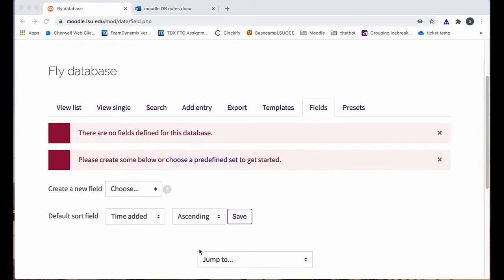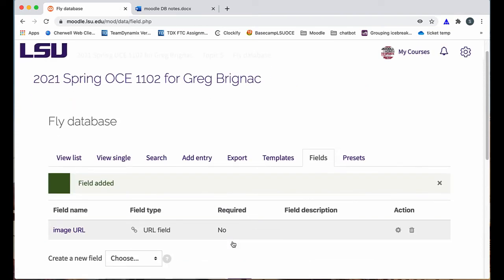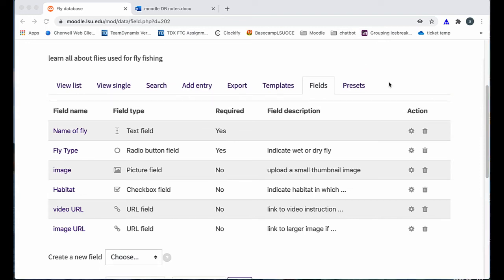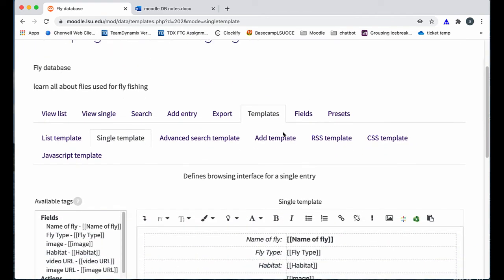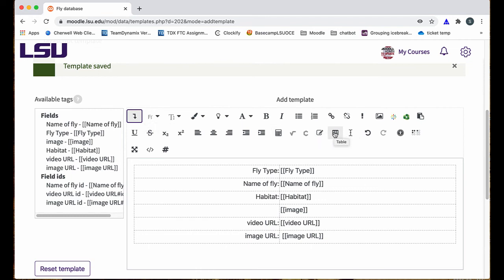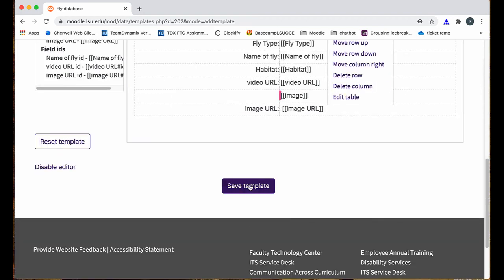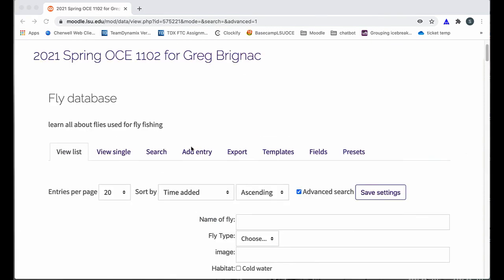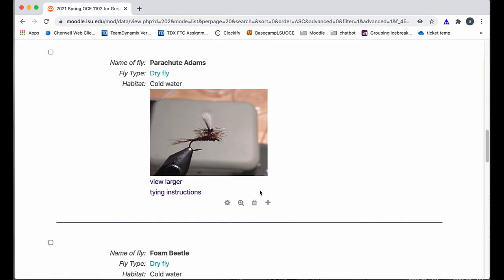LSU Moodle How-to: Database Activity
Getting started with Moodle Databases - Introductory topics